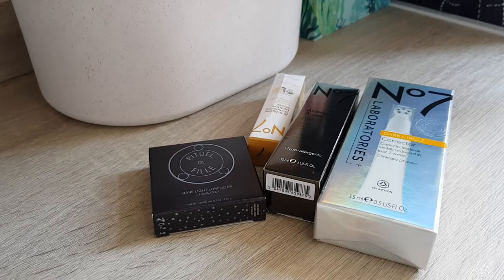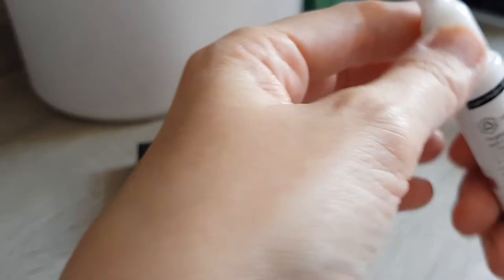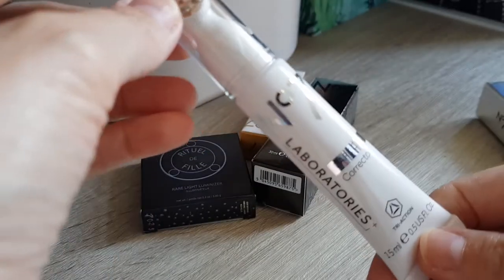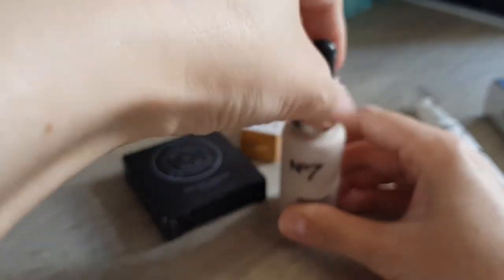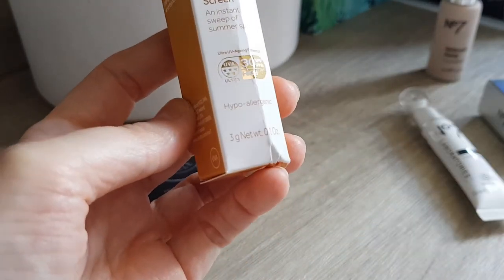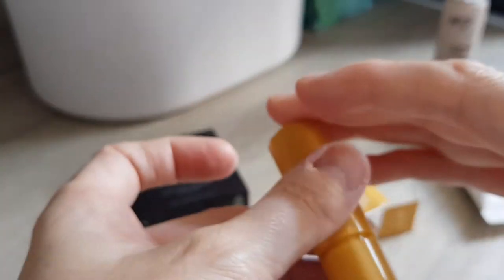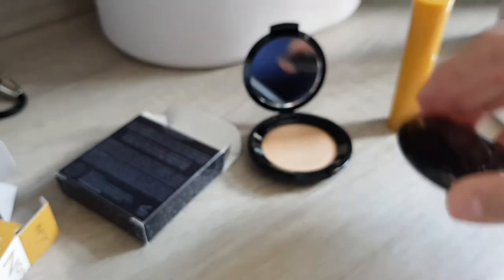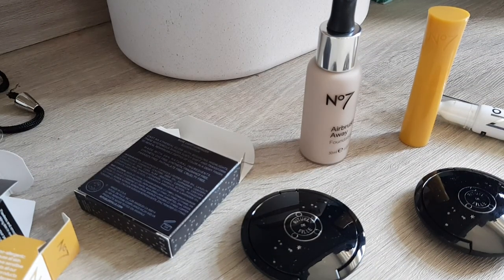No.7 make up unboxing from Boots plus Rituel de Fille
Hi Guys,

another quick unboxing, I hope you enjoy!